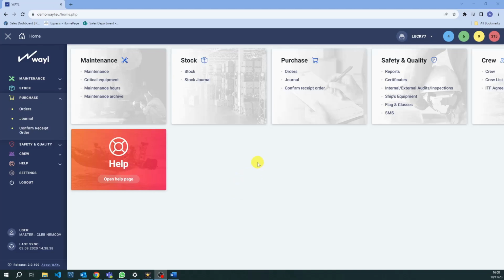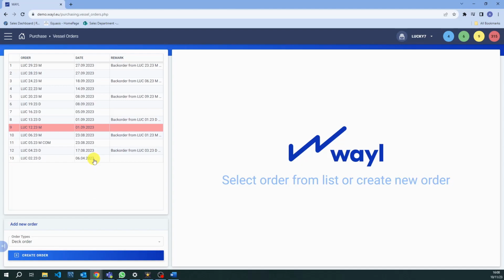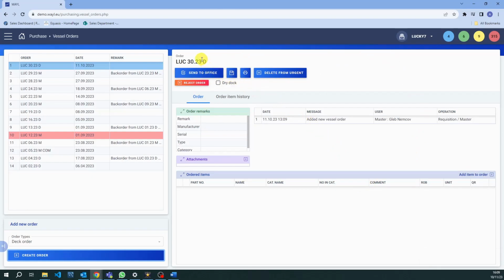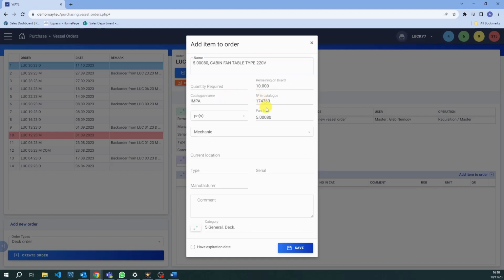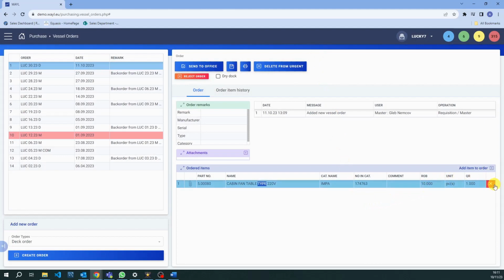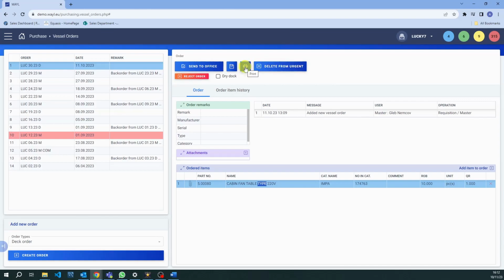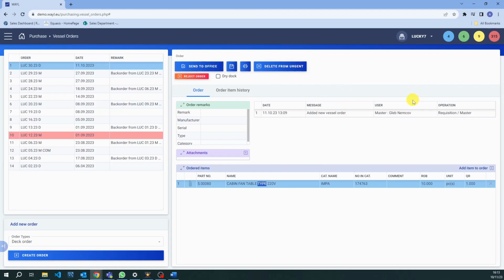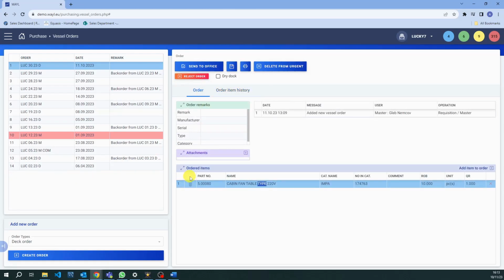WAYL System Operating with Vessel Orders from vessel perpective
This video tutorial will explain main possibilities in working with vessel orders from crew member perspective.